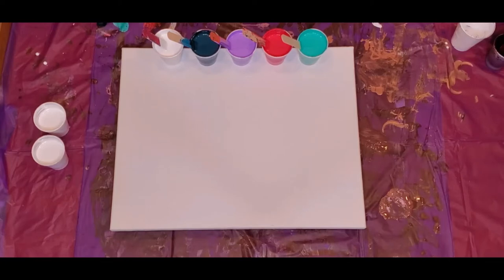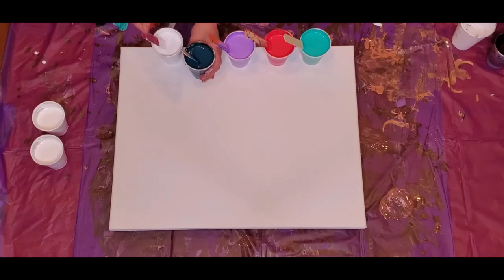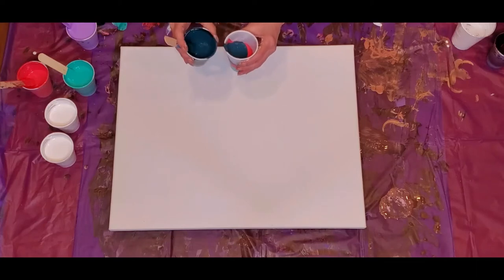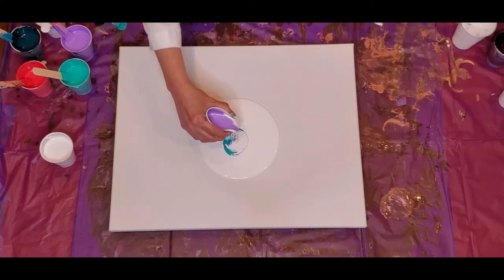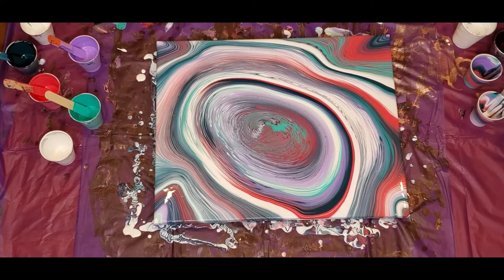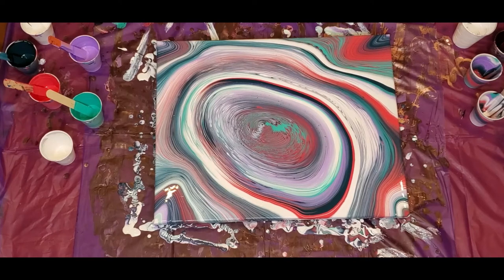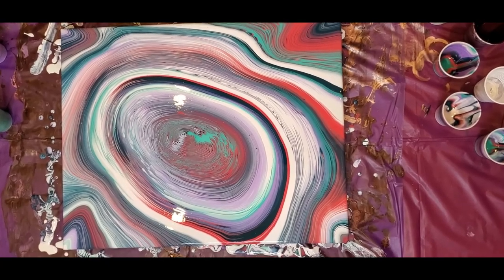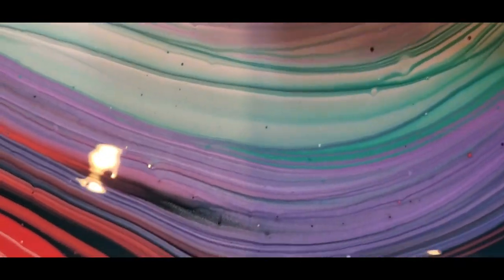#20 Commissioned Multi-Cup Ring Pour! | Acrylic Painting | Fluid Art | Beach Blanket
Not gonna lie, it took me a few tries to get this color combo to work to my satisfaction. So, I persevered. and I triumphed! I love all of the intricate striping in this piece and how the colors blended. I hope you enjoy this work as much as I do!

I created "Beach Blanket" on a 16" x 20" canvas using custom mixes of Artist's Loft Metallic White, Metallic Leaf Green, Metallic Purple, Liquitex Basics Cadmium Orange Hue & Naphthol Crimson, and Mont Mart Ultramarine Blue & Sap Green. I used a pouring medium of 70% Elmer's Glue-All & 30% water and mixed that 1:1 with the paints.

I truly do appreciate your support!

I also have an Etsy shop (currently stocked with alcohol ink coasters) you can browse and make purchases: